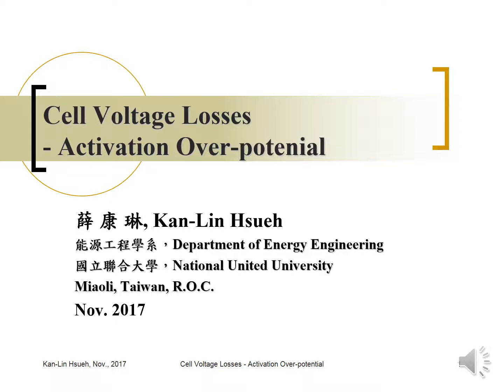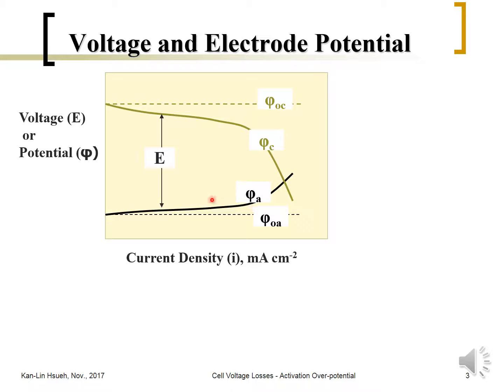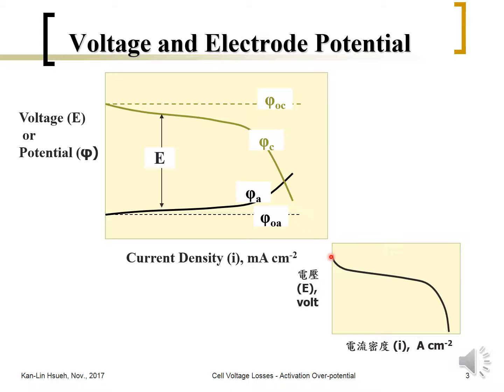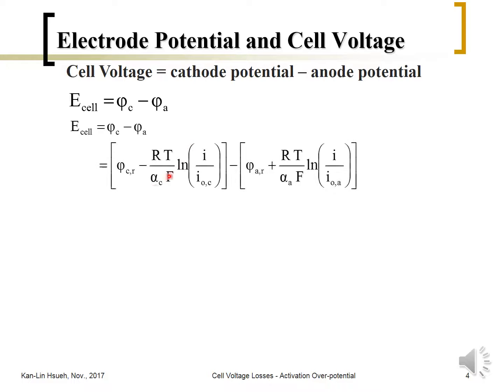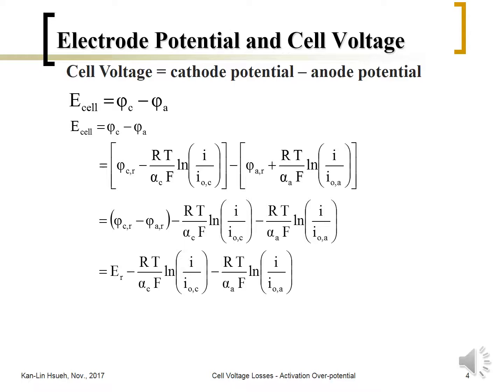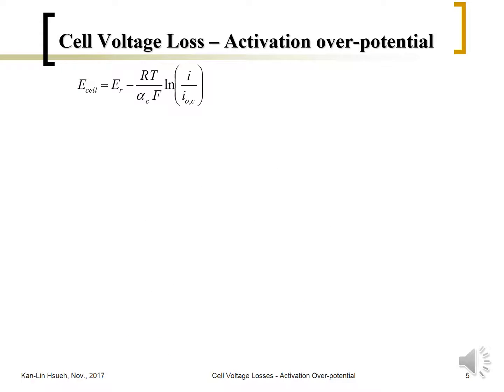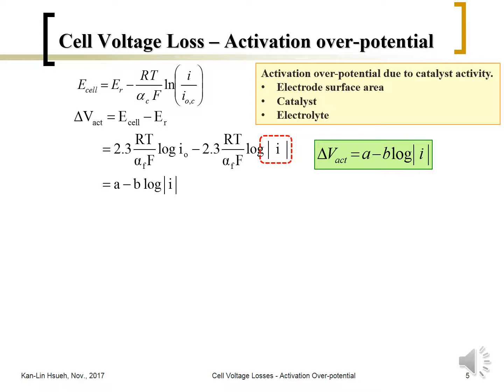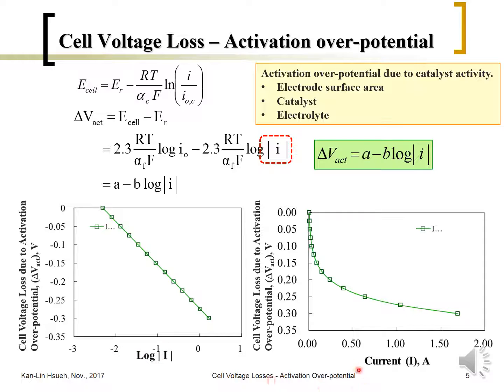Fuel Cell (07-05) Electrode Kinetics - Voltage Losses - Activation